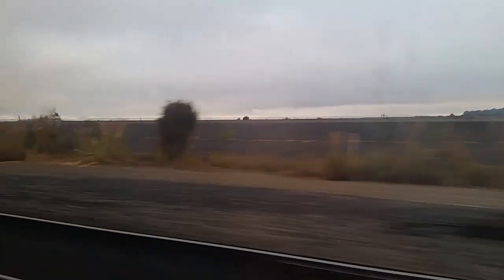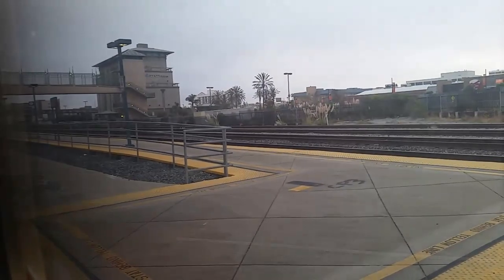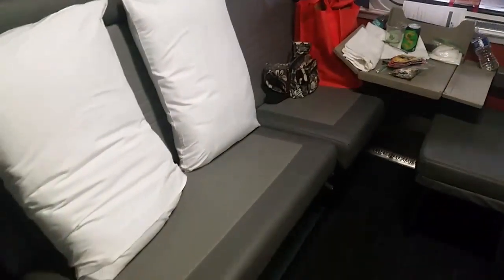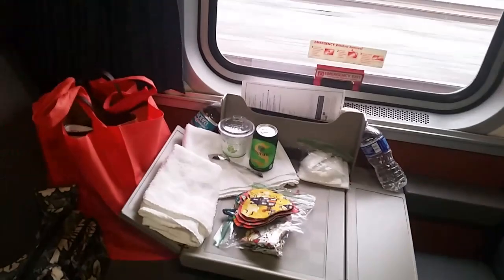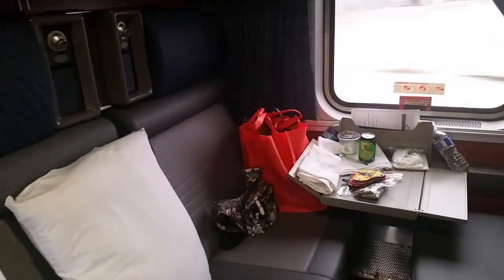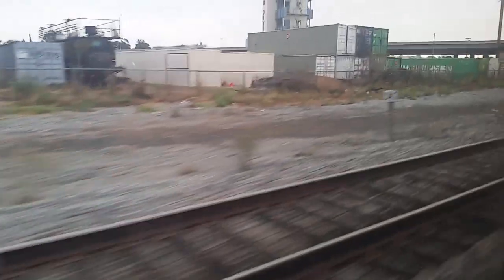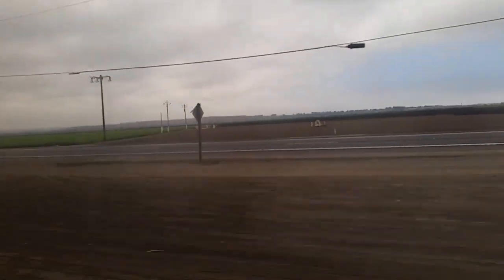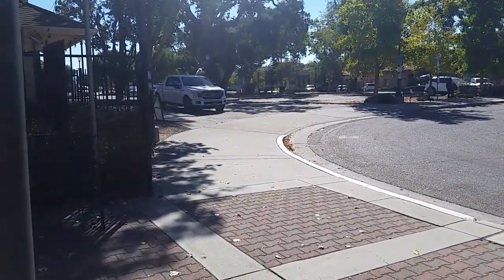Amtrak Train ride from Martinez to Paso Robles, CA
In this video, I am riding on Amtrak's Coast Starlight's journey from Martinez to Paso Robles, CA in a family bedroom.  Some of the train stations are shown, as well as the scenery and the train stations.  A tour of the Family Bedroom is given.  Come along with me and enjoy the ride!